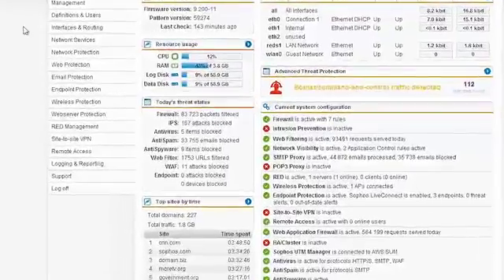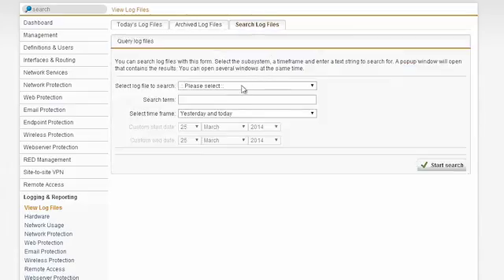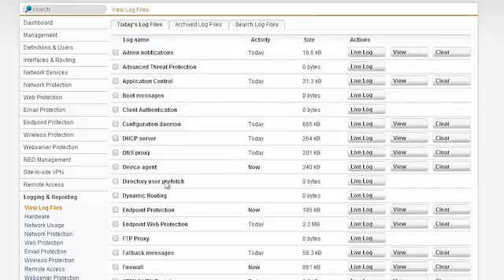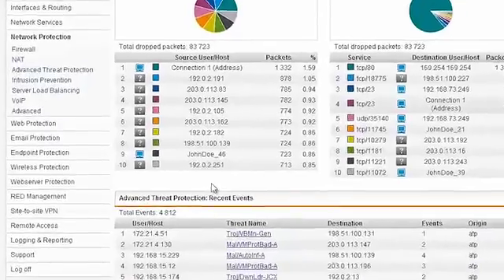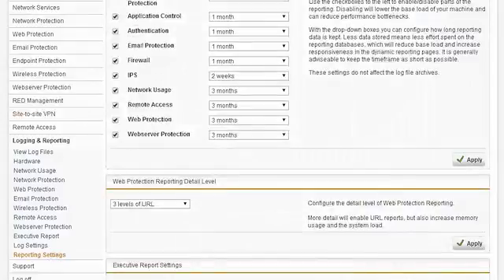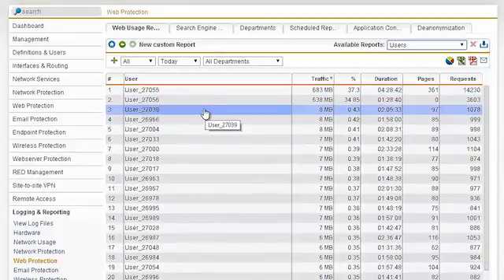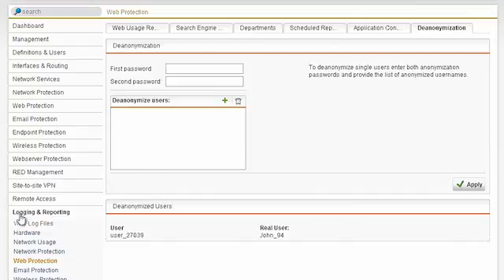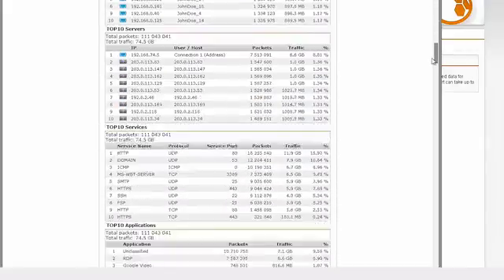Sophos UTM Reporting & Logging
Sophos UTM Firewall